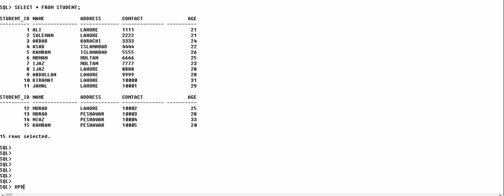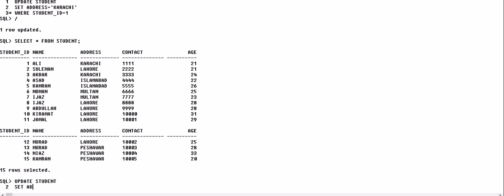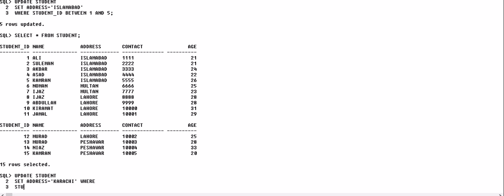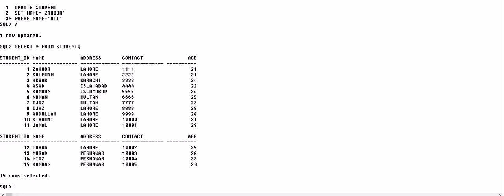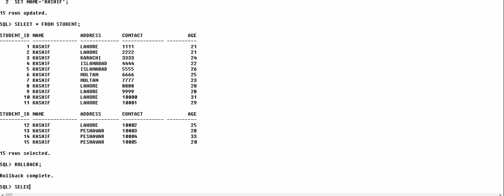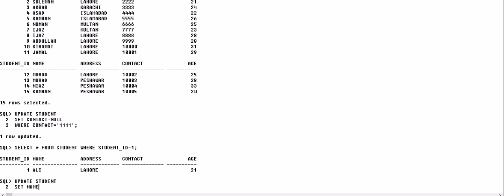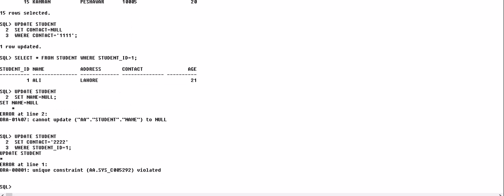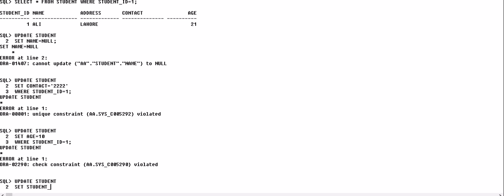UPDATE SQL QUERY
update query with solved examples are presented using SQL